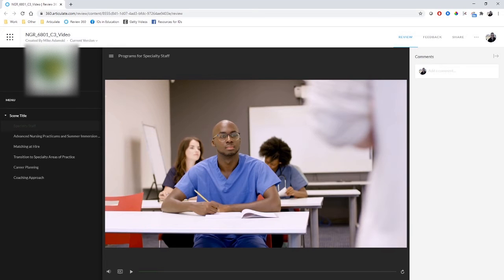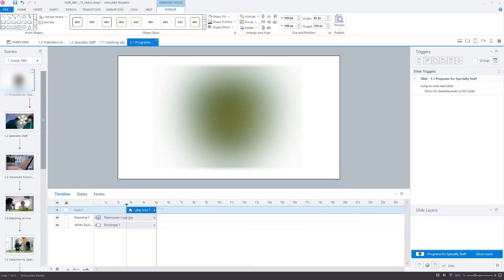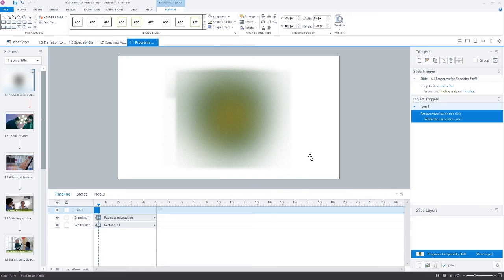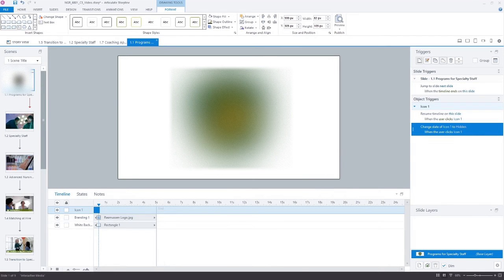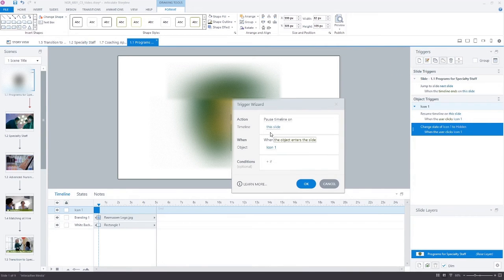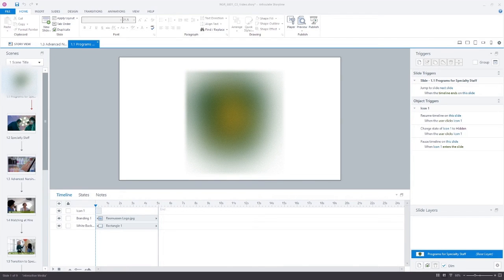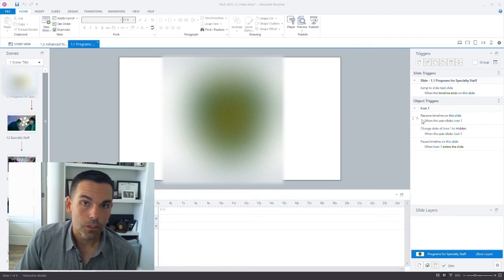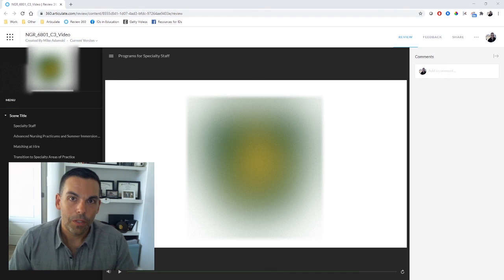Articulate Storyline - How to Have a Project Start Paused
Sometimes you may not want a media piece you've created to start playing upon opening. For instance, if a video project you've created is two thirds of the way down a lecture page, this may be distracting for students to hear it play before they've even scrolled down far enough to see it. Instead, setup your project so that it begins paused, and the students can begin playing the video when they're ready.